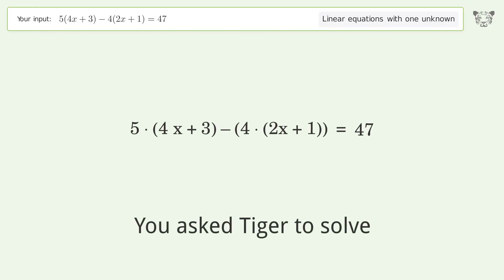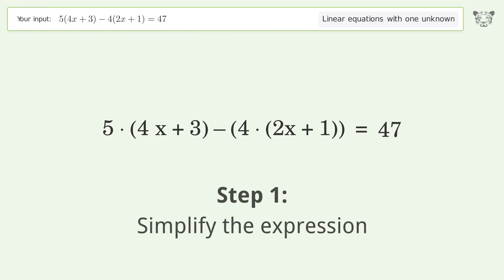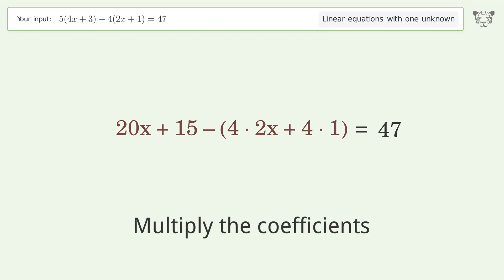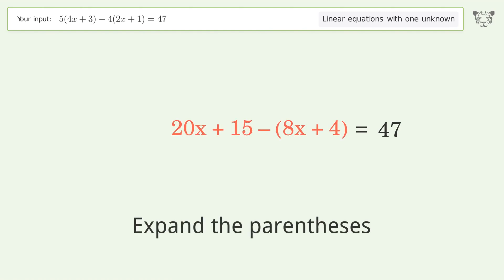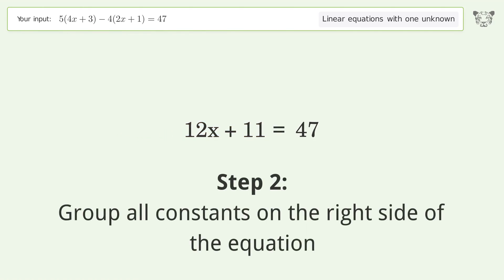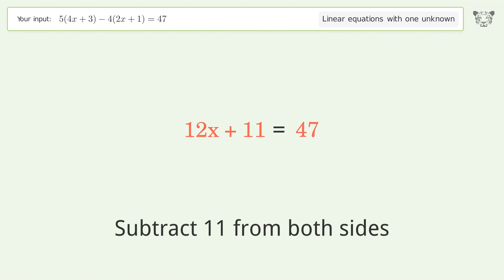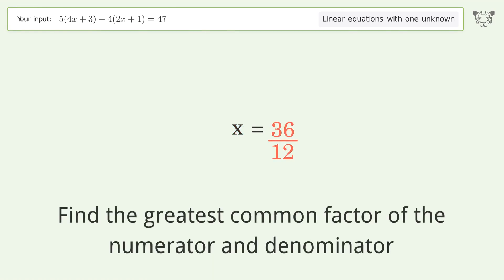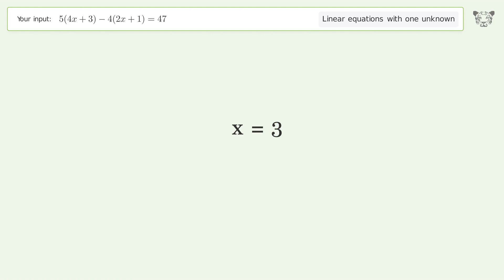Solve 5(4x+3)-4(2x+1)=47: Linear Equation Video Solution | Tiger Algebra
Struggling with 5(4x+3)-4(2x+1)=47? Watch our step-by-step video on Tiger Algebra to master this linear equation effortlessly.